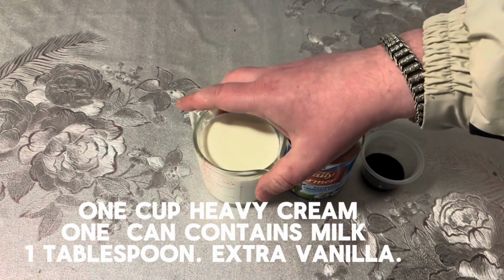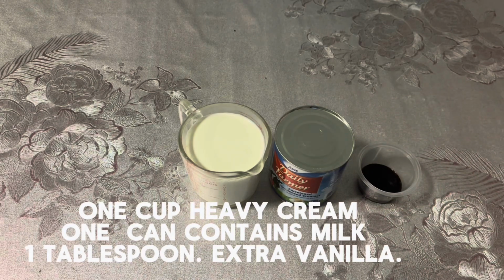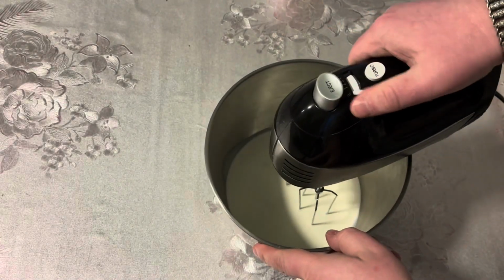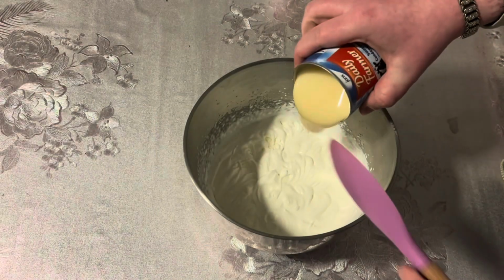Chef Devid vanilla ice cream ￼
Made with heavy cream, condensed milk, and vanilla extract, simple to make an easy